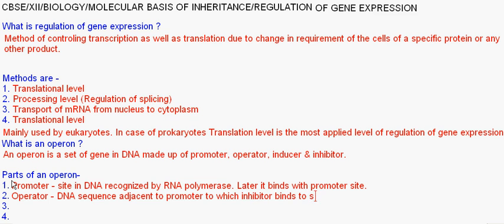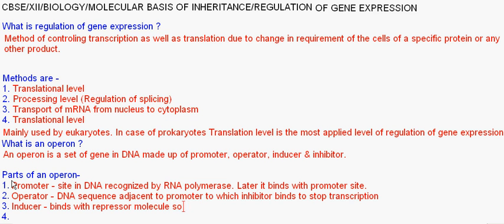eTuitions CBSE Class XII BIOLOGY MOLECULAR BASIS - Regulation of gene expression-lac operon